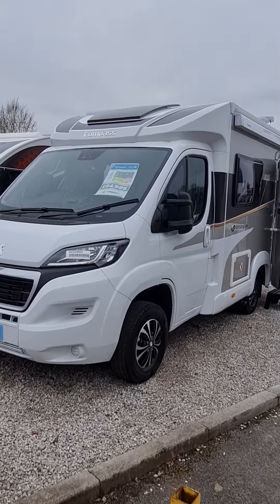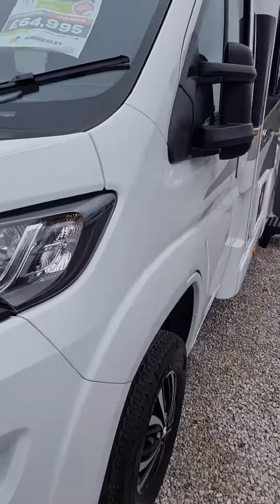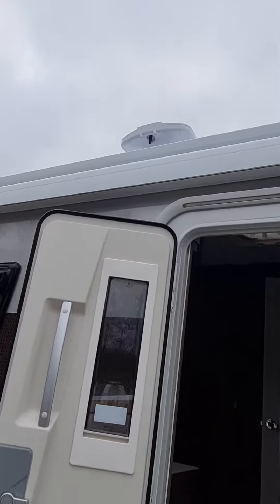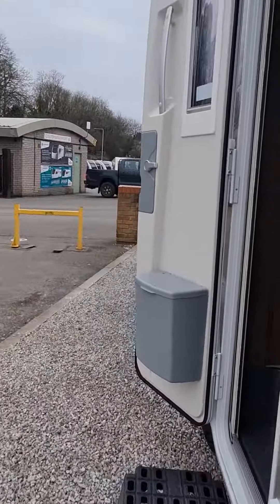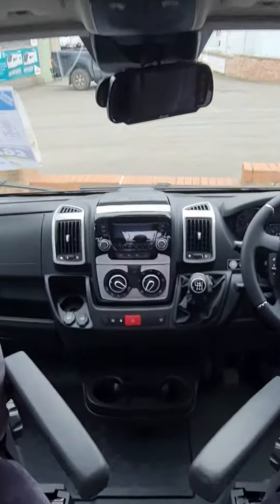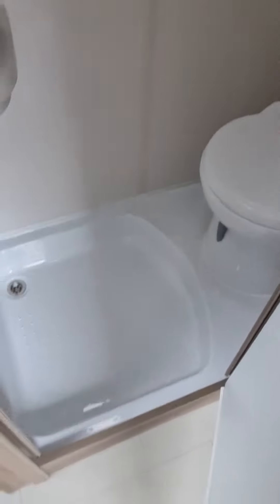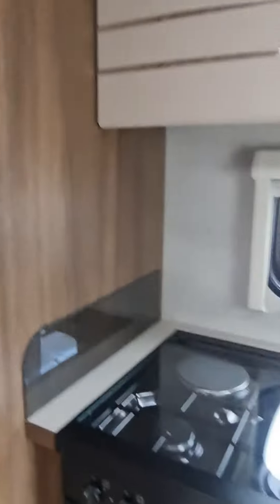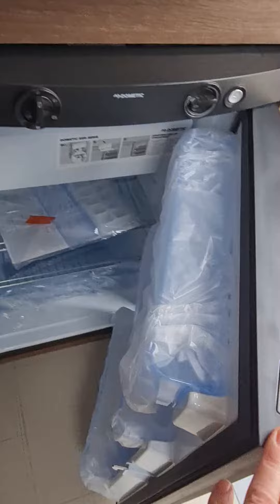2022 Compass Kensington 115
The Compass Kensington 115 - stylish & compact, all in one and we are proud to have it available at our Nottingham branch.
Here Steve is showing you around this fantastic vehicle which boasts unique interior design,  motor mover & fitted solar panel which sleeps 2.
All of this for only £64995!!
Book in a viewing today or call up one of our welcoming and helpful salesmen at Nottingham on: 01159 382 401.